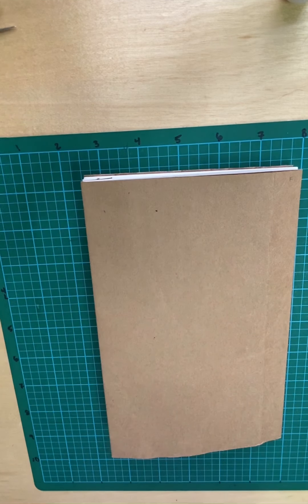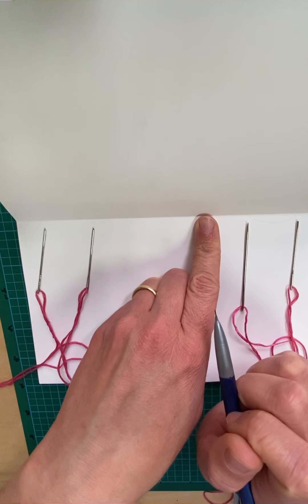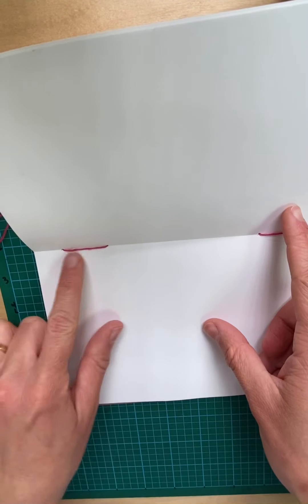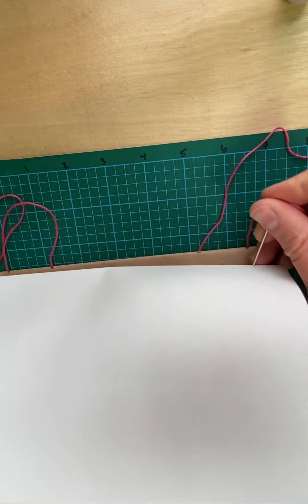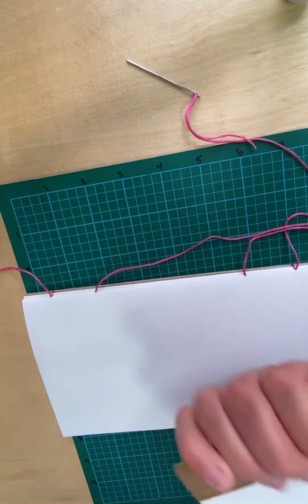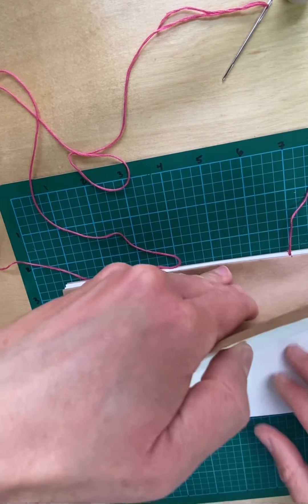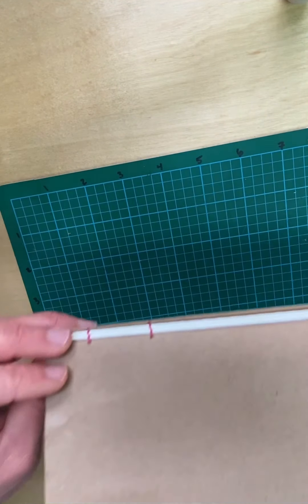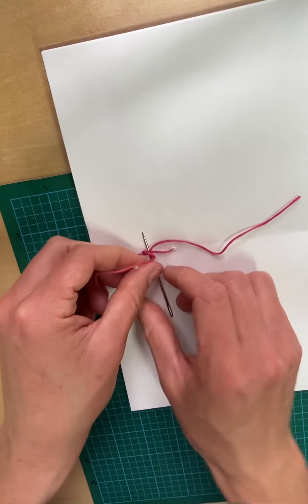4-Needle Book (4/4): Stitching the Binding